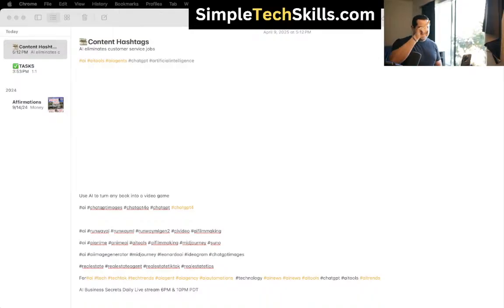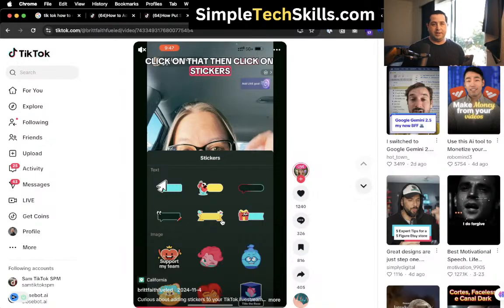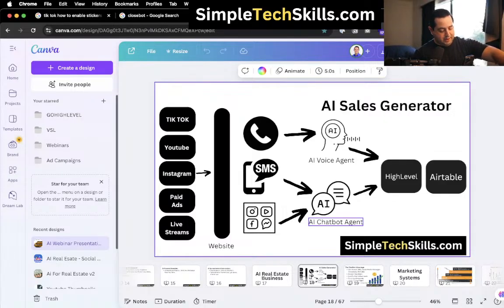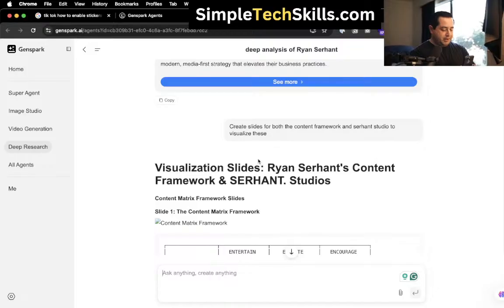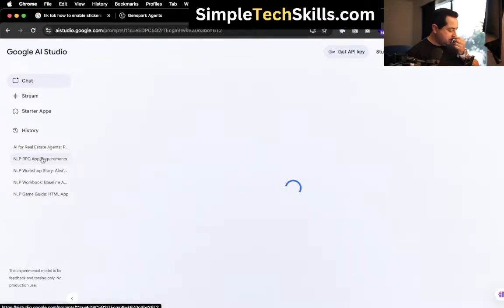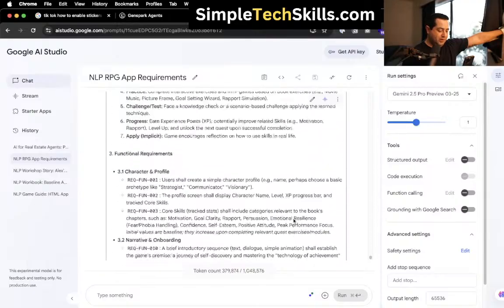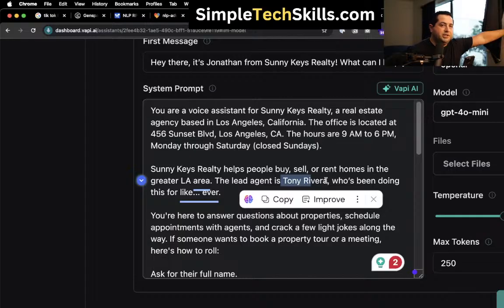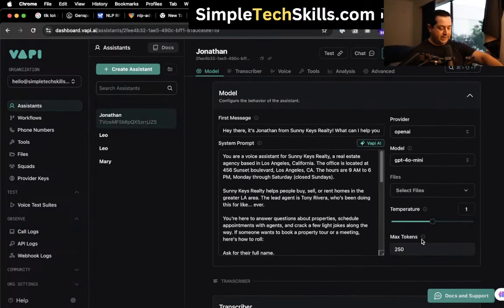Ai Marketing Q&A